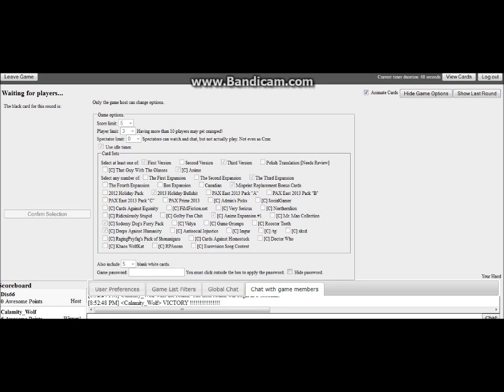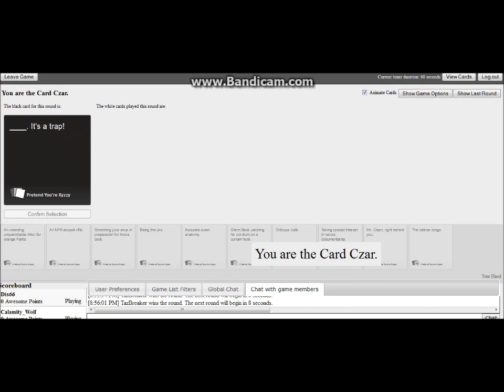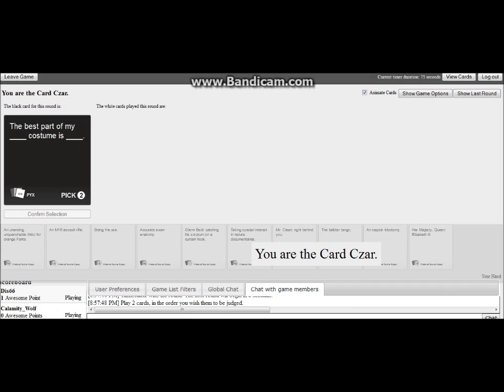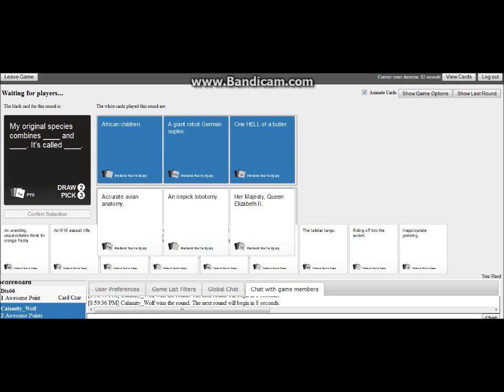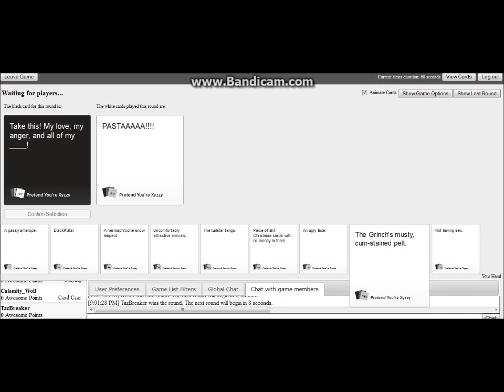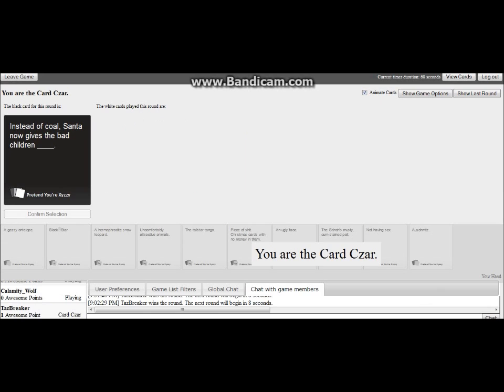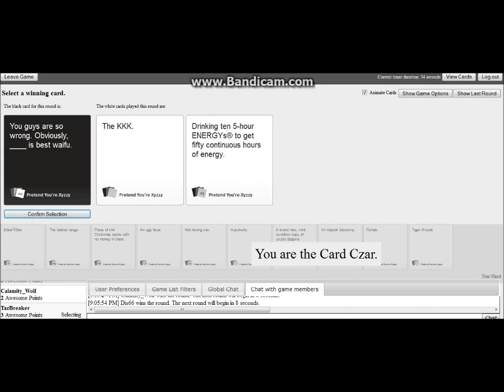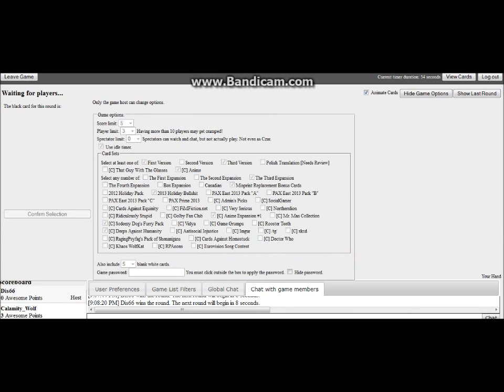Taz and Friends Play: Cards against Humanity pt 1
Just a fair warning, this game is pretty explicate, but sooo much fun. Plus im with friends this time! Also if the background music is too loud please let me know.